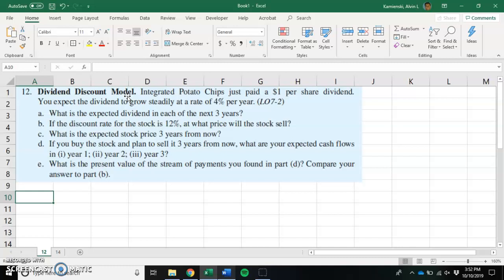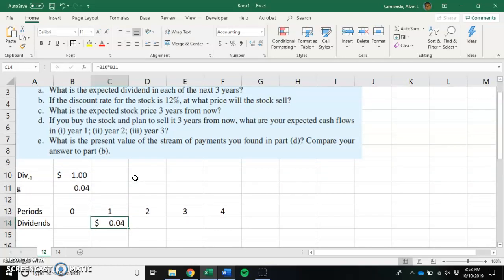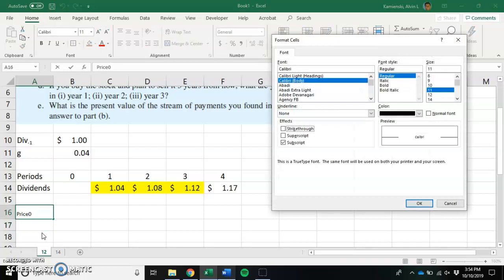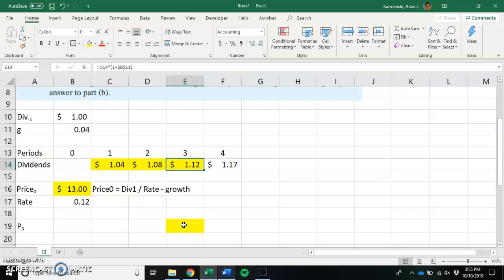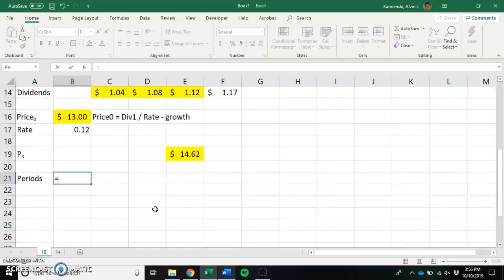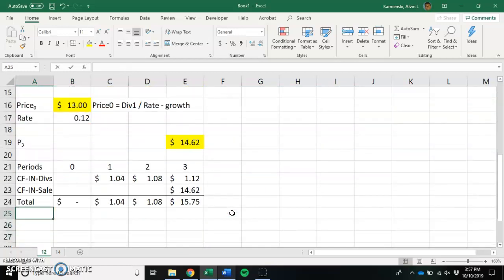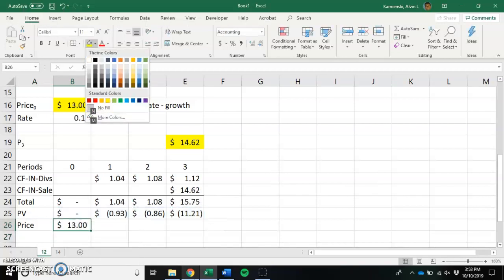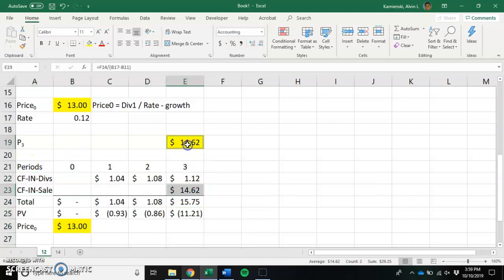Stocks - Valuing Stocks12